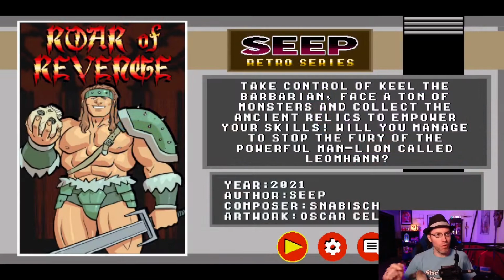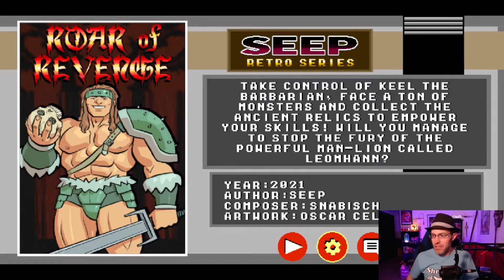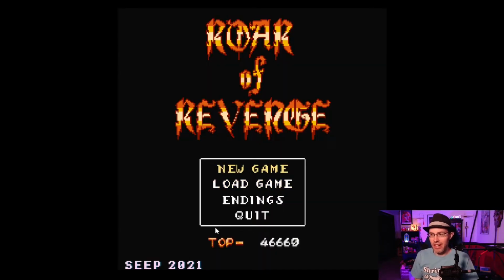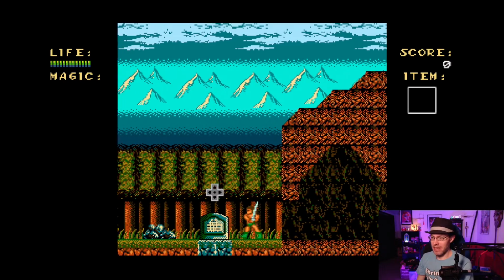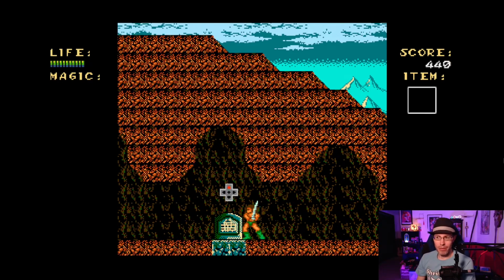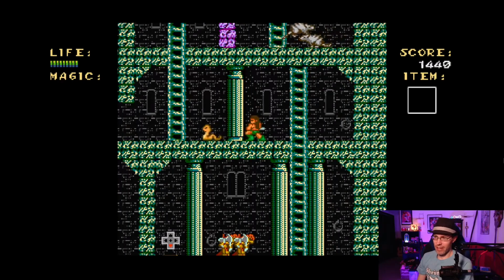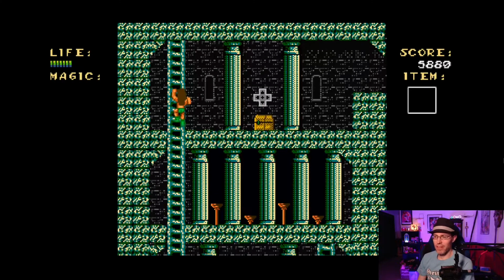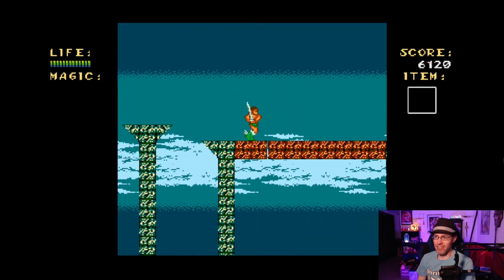Tuesday Review - Roar of Revenge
Reviewing a game with a bit of nostalgia in it's design and gameplay.  Is it fun?  Is it worth your time?